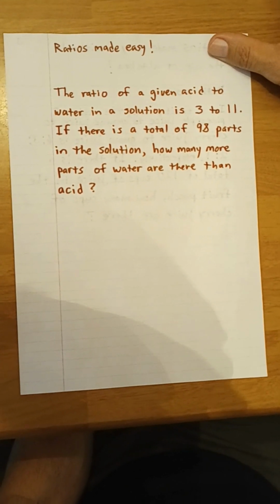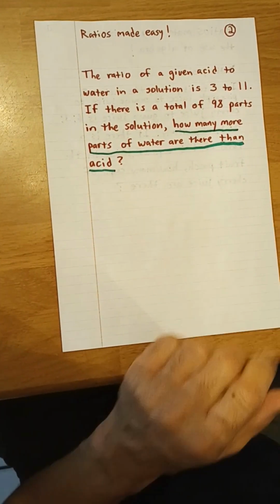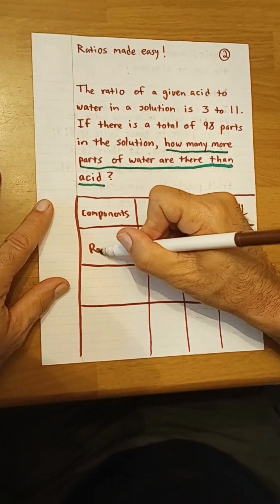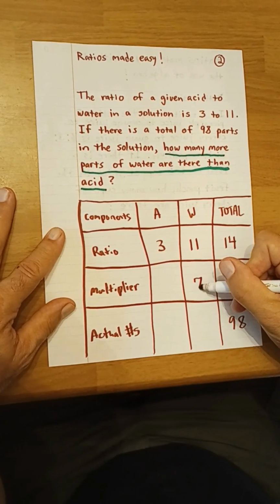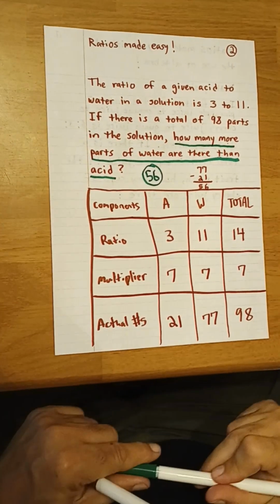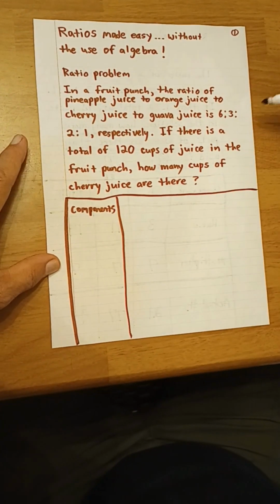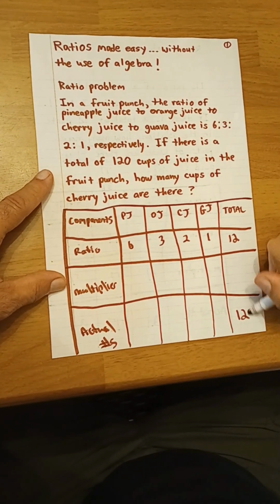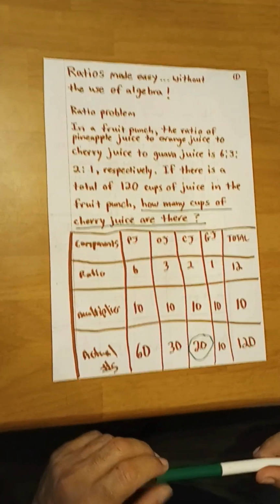Ratios Made Easy!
This video looks at a quick and easy way to figure out ratios with multiple components.